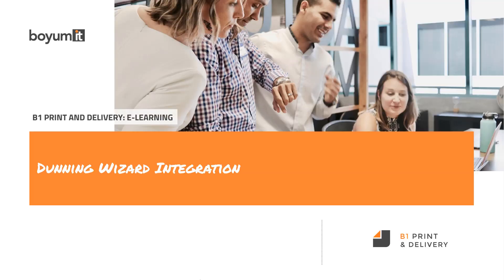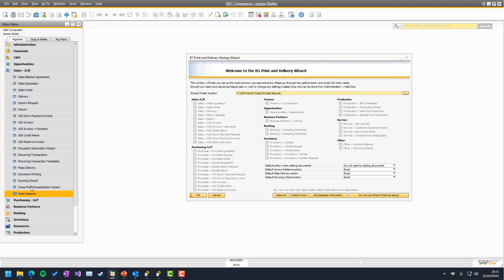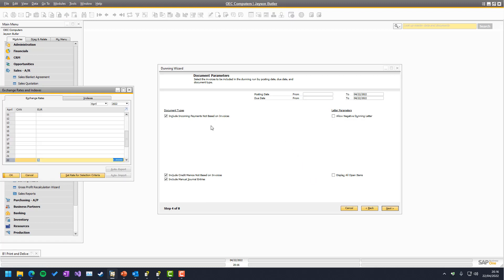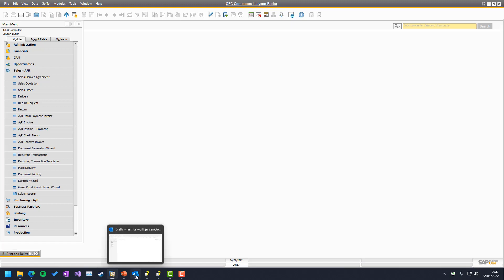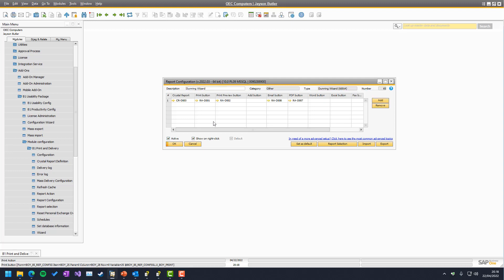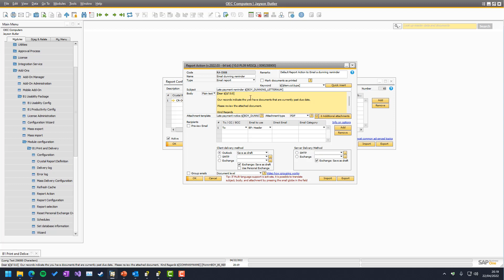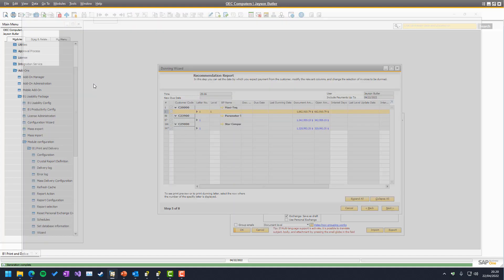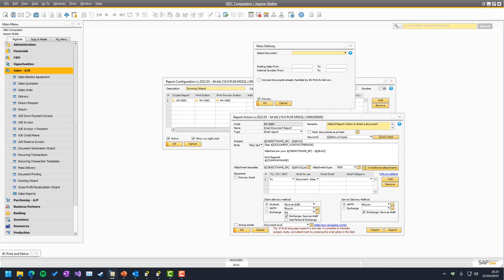B1 Print & Delivery: Lesson 17 - Dunning Wizard Integration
In this video, we take a look at how B1 Print & Delivery can integrate itself into the SAP Dunning Wizard so you can email and/or print the Late Notice Letters

2.